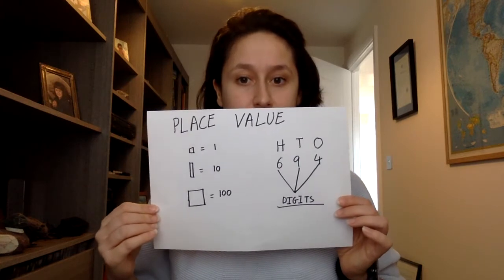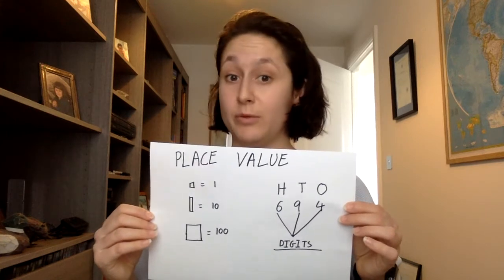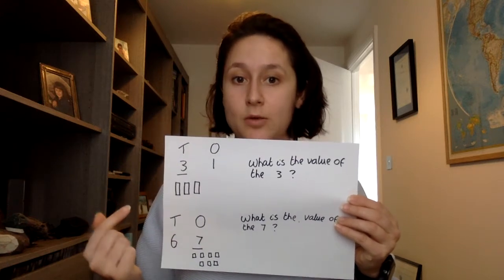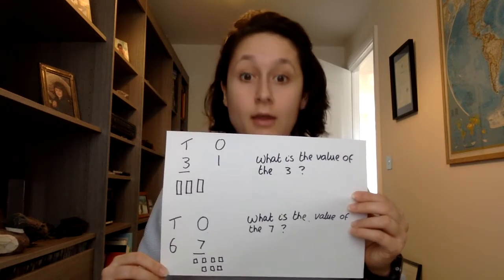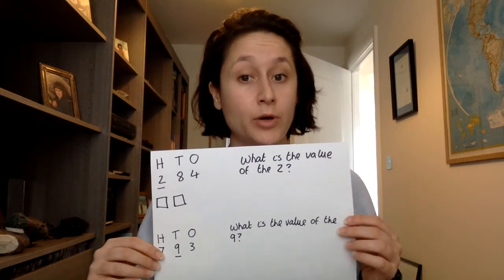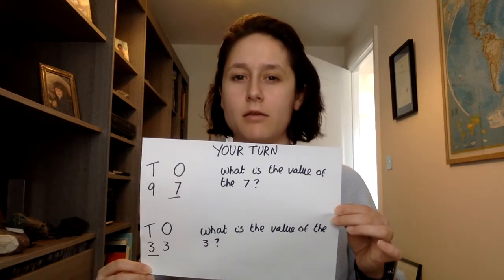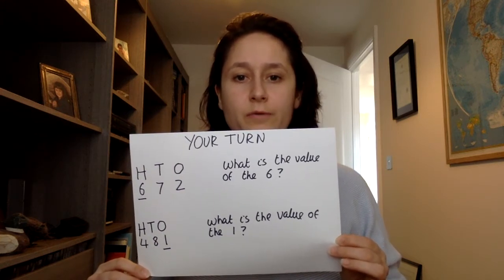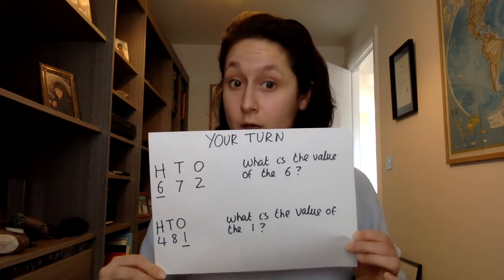Maths - Place Value Session for Year 3 pupils (Lucy Neuburger)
An Expert Time on Place Value for Year 3 pupils By Lucy Neuburger. This is a short recap on place value knowledge. It looks at working out the value of different digits and how this can be done quickly and easily. Suitable for year 3 but also useful for year 4 while pupils are home-stuck.

Expert on something?